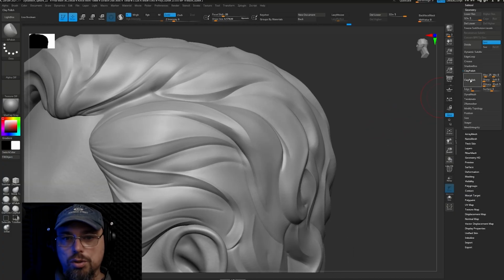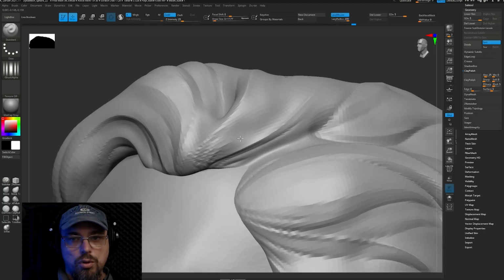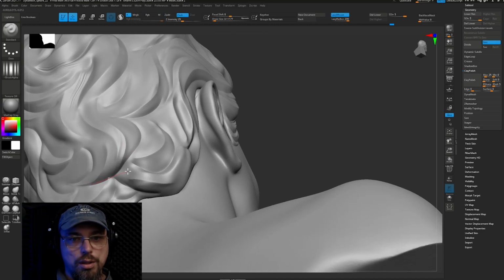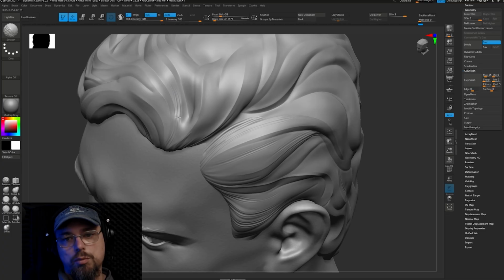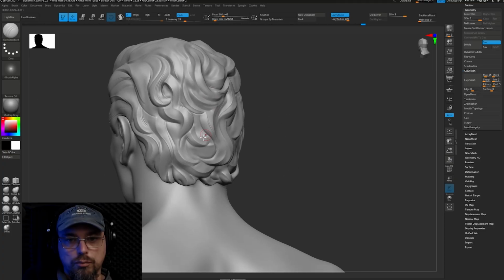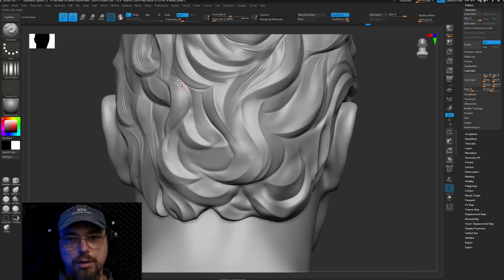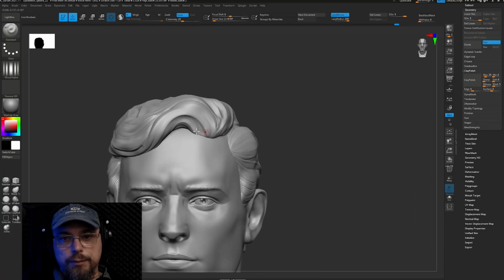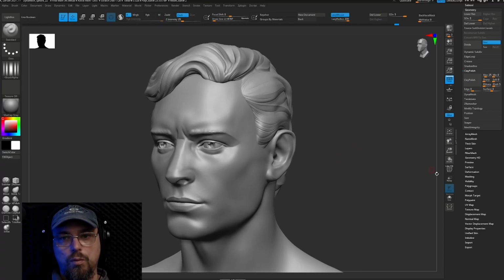Final Hair Detailing – #24 Sculpting the Head Tutorial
Uldis moves into the final detailing stage, focusing on adding contrast and controlled “busyness” to the hair. Using a combination of brushes, he builds sharper, more complex areas around the roots and key focal points, while keeping the rest of the surface restrained.

The challenge here is balance – adding enough detail to create interest without creating repetitive patterns that make the sculpt feel artificial.

About tutor:
The author Uldis Zarins teaches anatomy at the Art Academy of Latvia and is an award-winning sculptor with 25+ years of experience. And an author of four best selling anatomy books for artists.

About us:
We are a team of creatives who believe that visual information should be the core of any anatomy content made for artists. With our books, content, and tools, we strive to make anatomy learning intuitive, widely accessible, and applicable to the everyday work of artists.